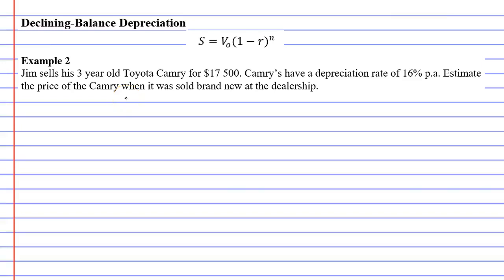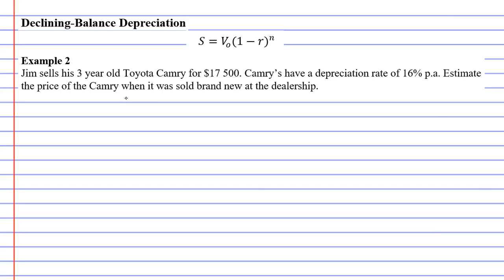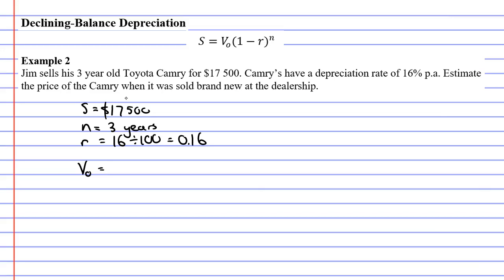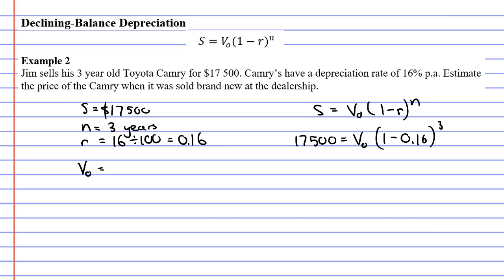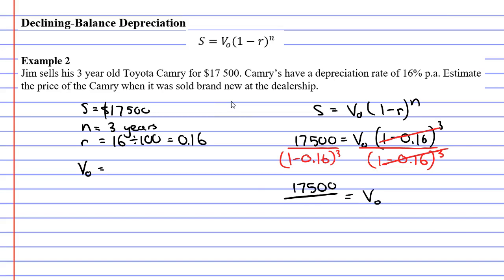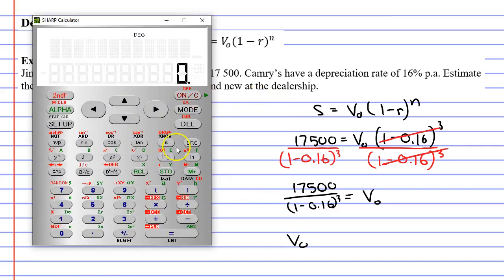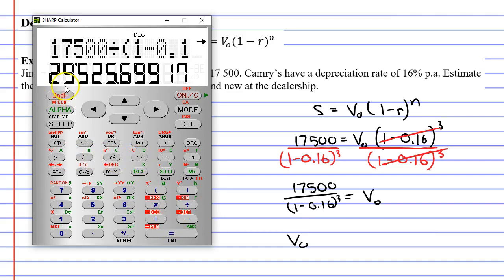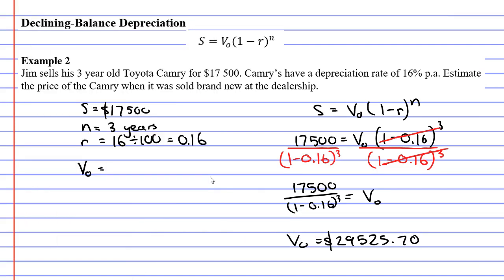3E Declining Balance Depreciation (4 of 5)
Completes an example where you calculate the purchase price of a vehicle given the salvage value.